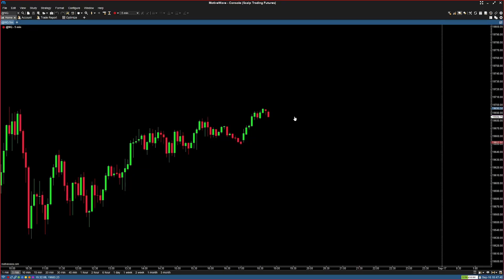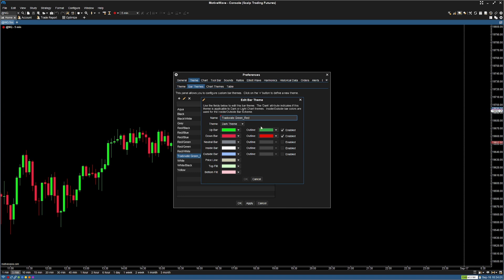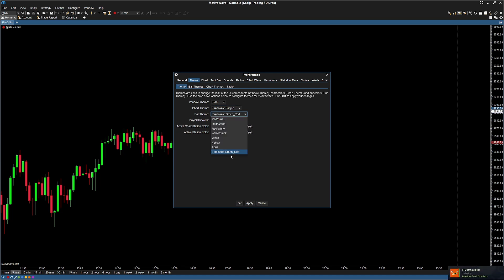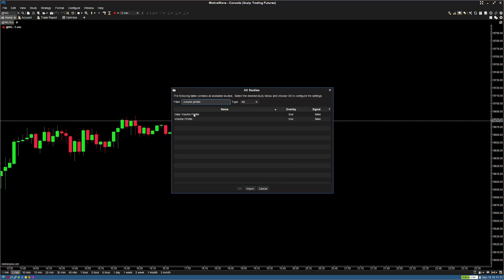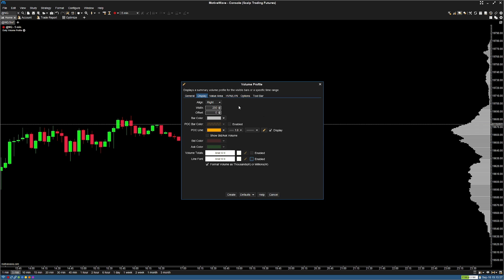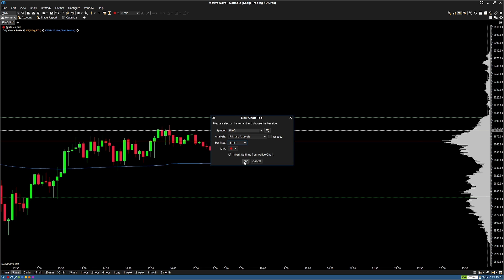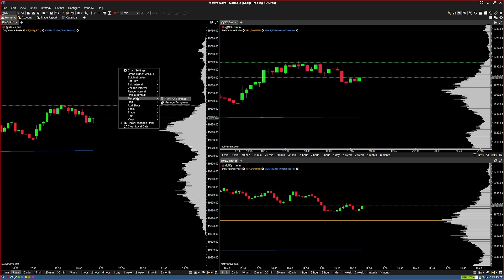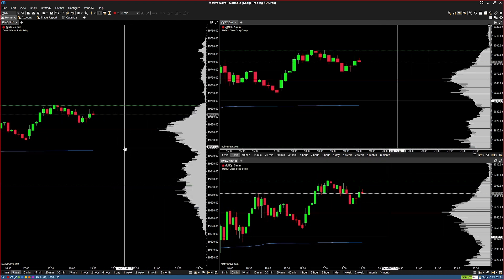🎯Part 2 | Best MotiveWave Setup for Futures | Custom Themes, Volume Profiles, Multi-Chart Layout🚀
Welcome to the Second video in my MotiveWave tutorial series! 🎥 In this video, I’ll walk you through the initial steps of setting up MotiveWave from scratch, specifically tailored for futures trading. Whether you're new to trading platforms or just want to optimize your setup for NQ futures, this step-by-step guide will help you get started with ease. 💡

⚡ I also livestream my NQ futures trades every morning ⏰, so be sure to tune in for real-time trading insights and strategies! 💻📈

- Tips ✔️
- Strategies 📊